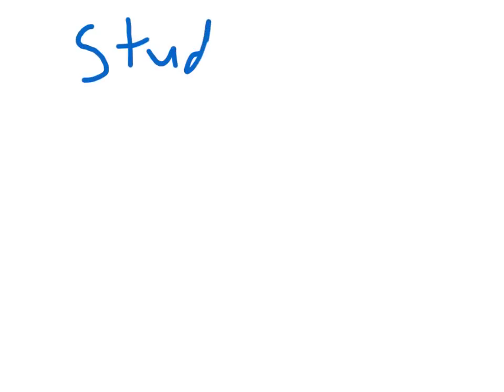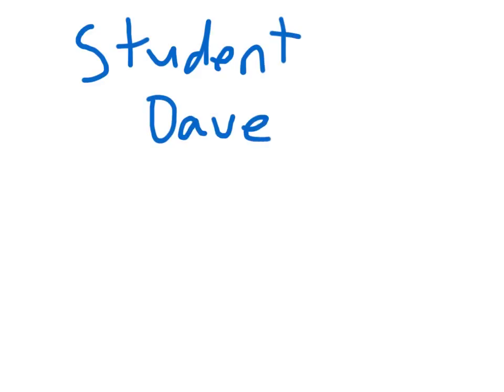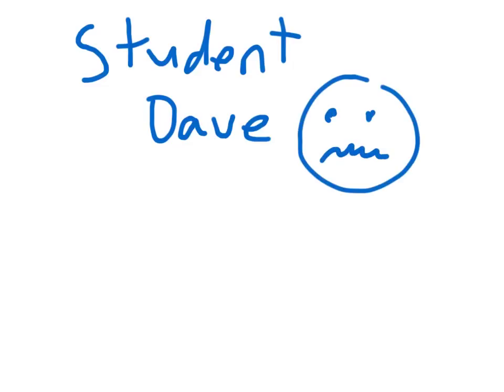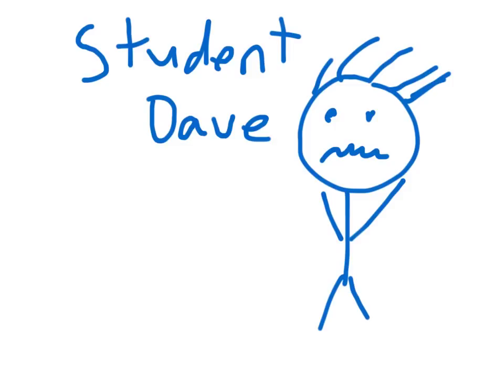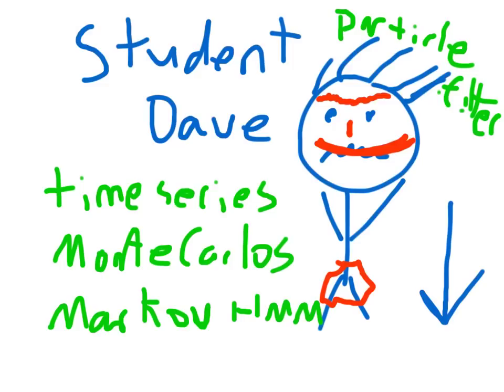Student Dave's Matlab-based Math tutorials: We're back!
So yea, I'm back! With new devices new website, and new tutorials!